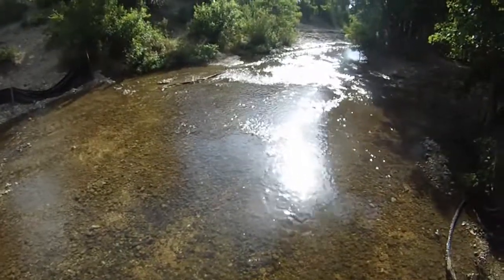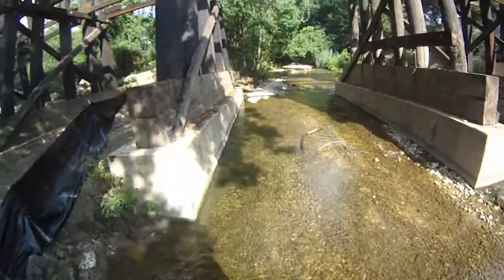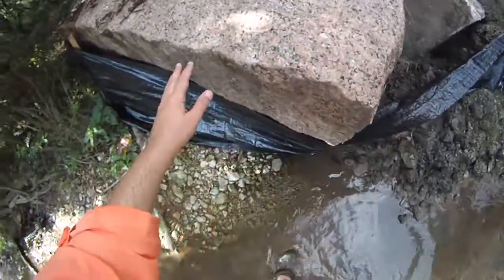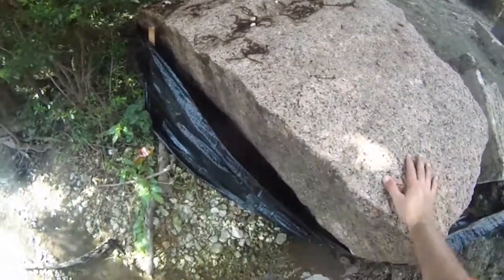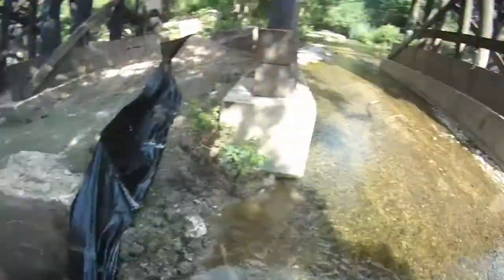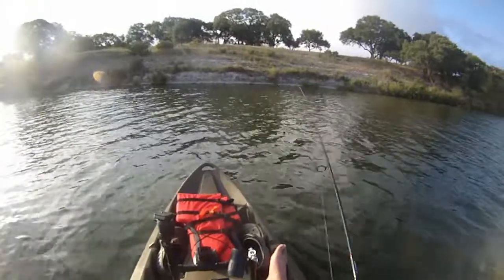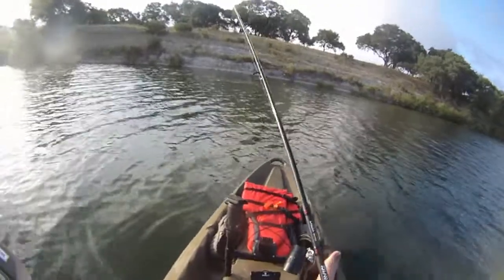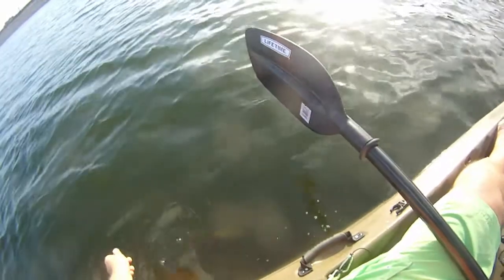Beginning Kayak Fishing: Exploring in the Heat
Hot day and new vistas.